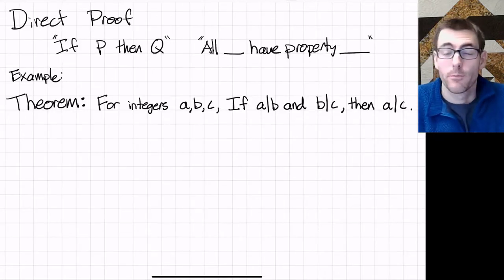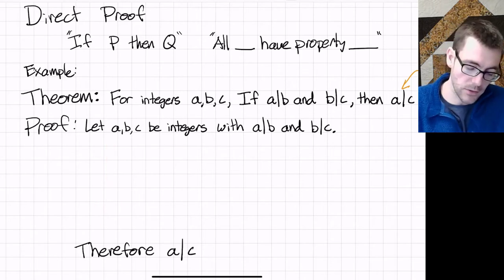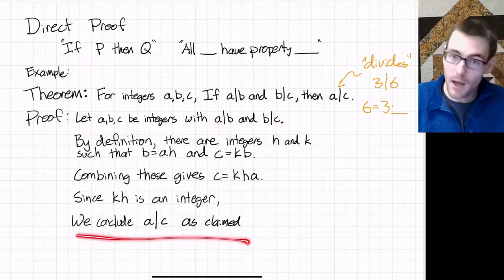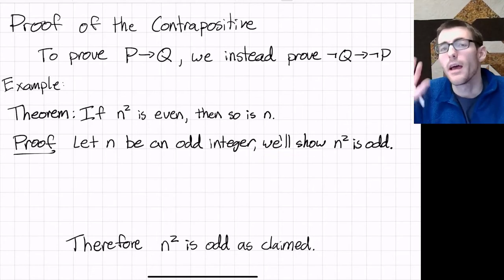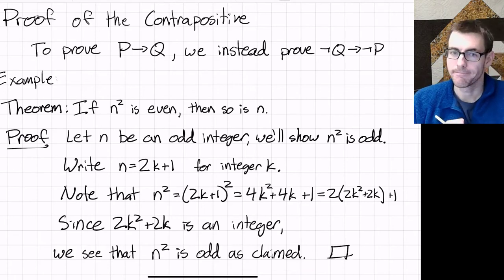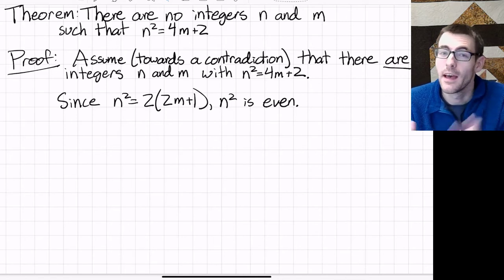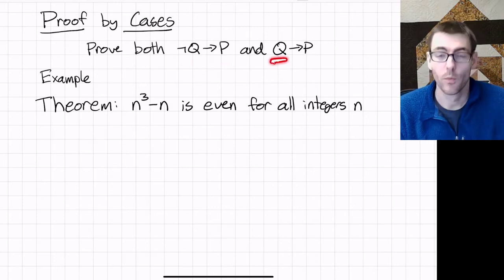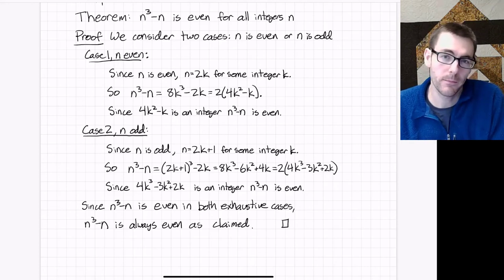Discrete Math Day 4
For class Wednesday 2/17